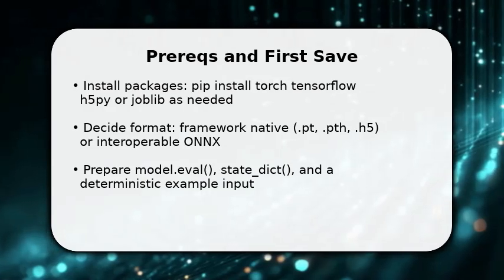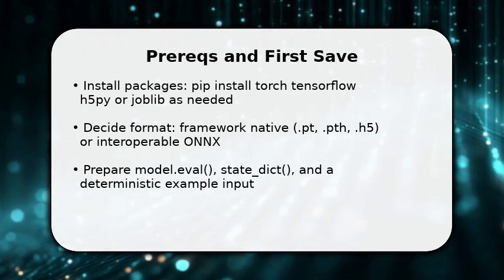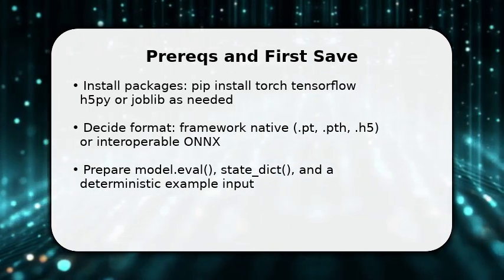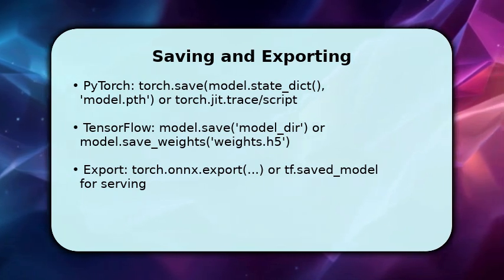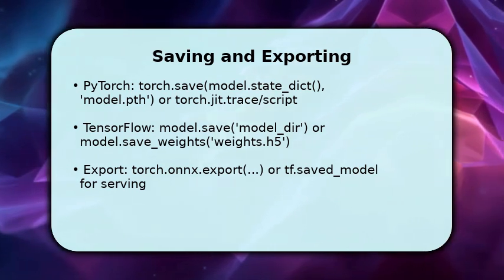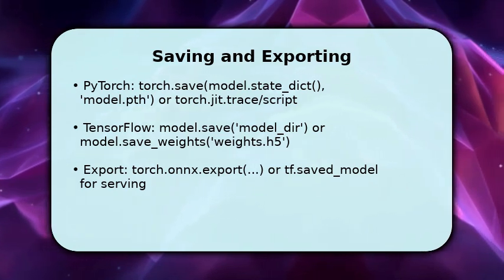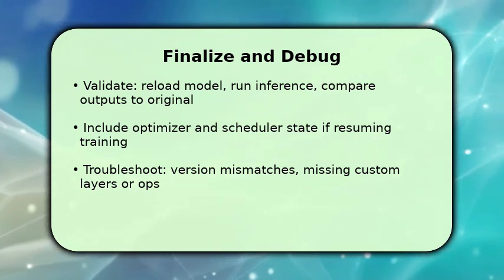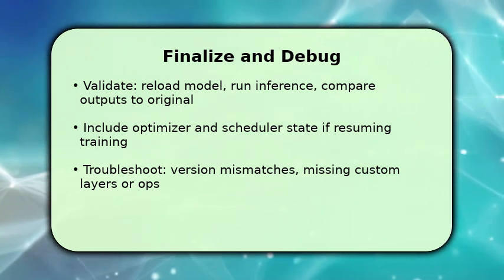How to Save Neural Network Model in Python - Full Guide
How to Save Neural Network Model in Python - Full Guide | 🔒 Surfshark VPN Deal — Stay private and secure. $1.99/mo + 3 Months Free ▸

Dive into the essential techniques for preserving your neural network models in Python. This comprehensive guide covers model saving, loading with TensorFlow and Keras libraries, serialization methods like pickle, cloud storage solutions such as AWS S3 or Google Cloud Storage integration, and best practices to ensure data integrity during transfer.

save Neural Network Model, Python Serialization, TensorFlow Save Function, Keras Load Weights, Model Checkpointing, Pickle in Python, AWS S3 Integration for Models, Google Cloud Storage with Machine Learning, Data Integrity during Transfer, Neural Network Preservation Techniques